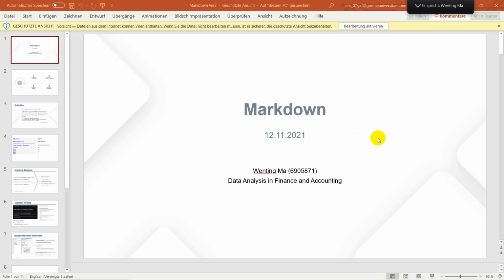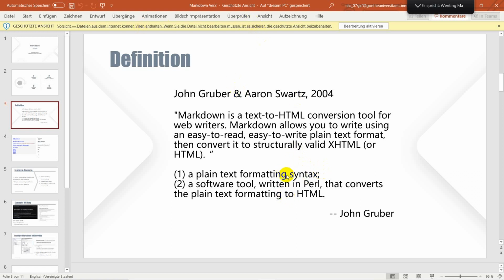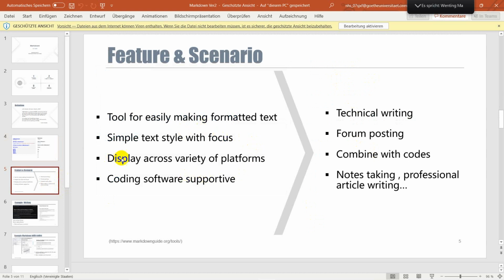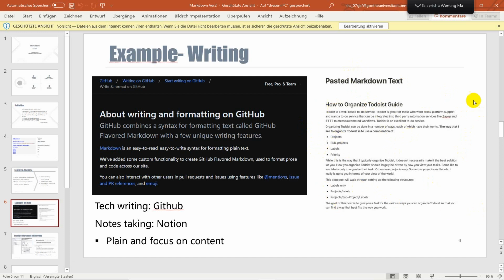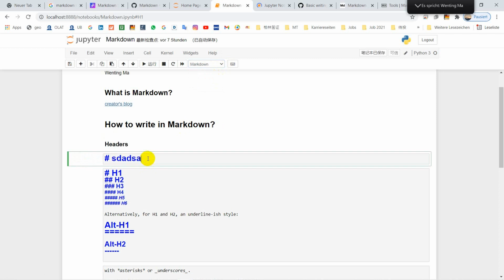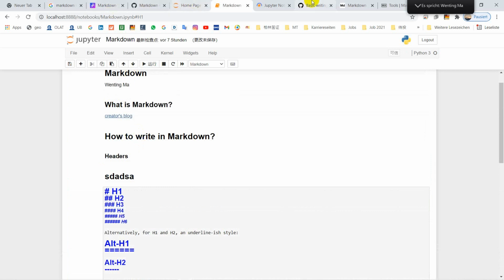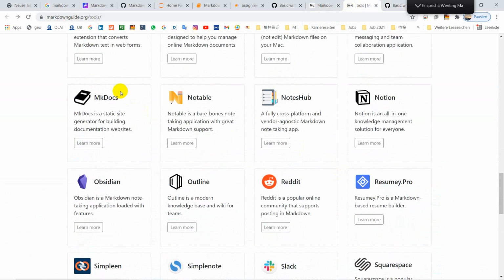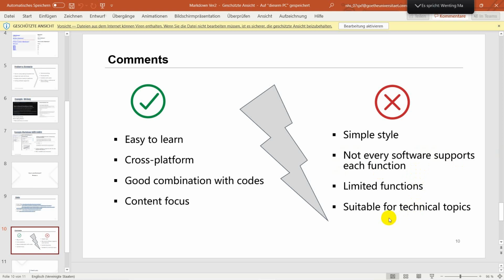DAFA - Session#06 - Presentations - Markdown